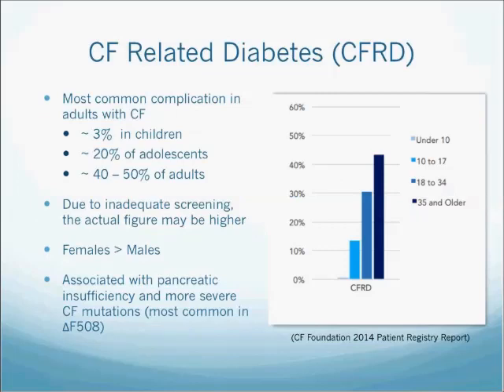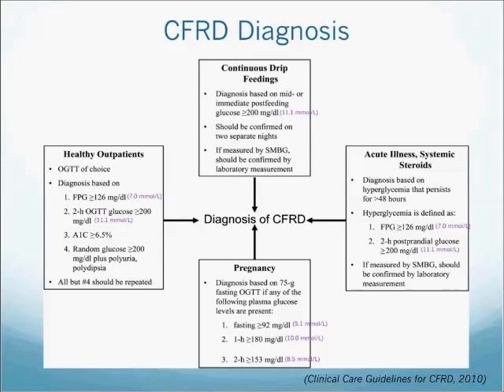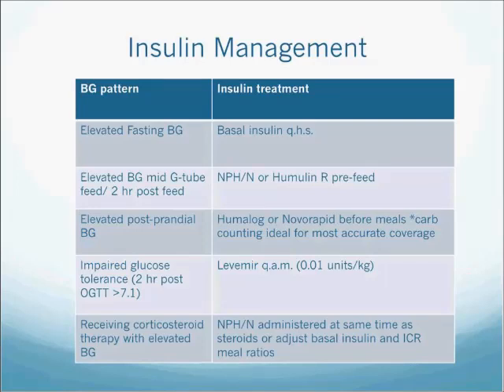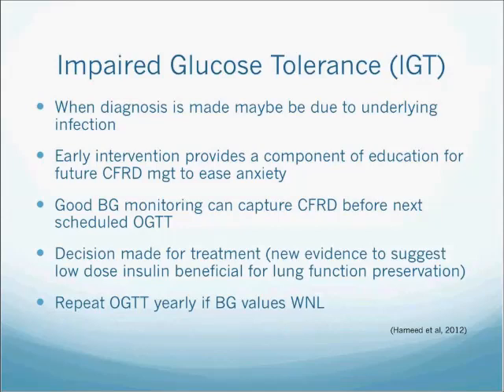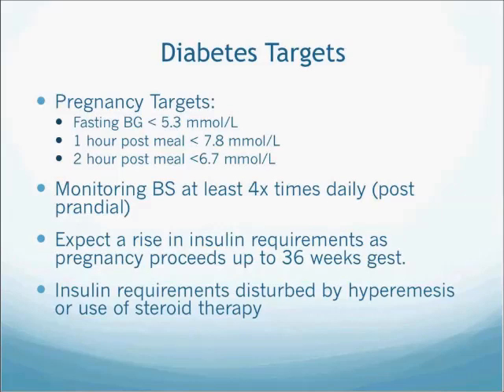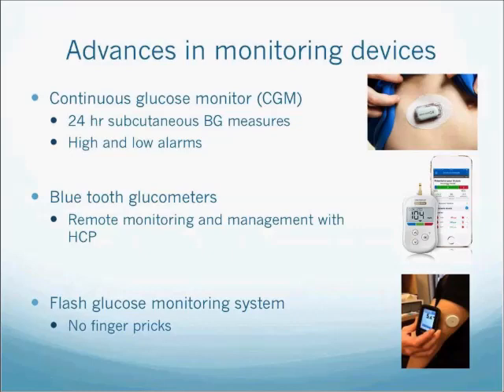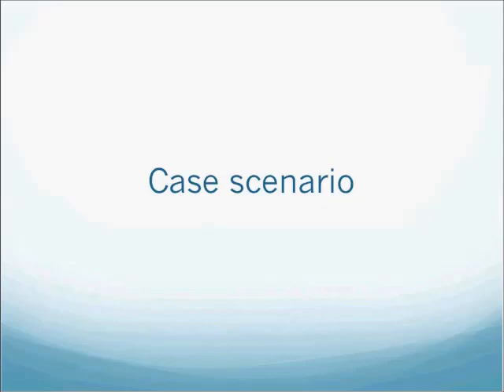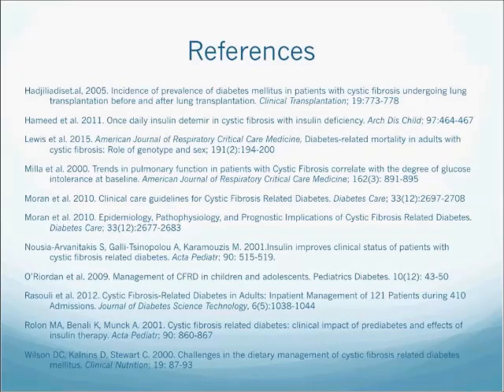Cystic Fibrosis-Related Diabetes - Kate Gent & Ronalee Robert